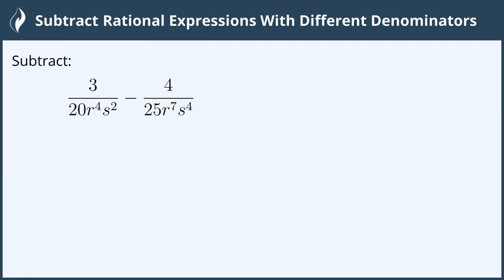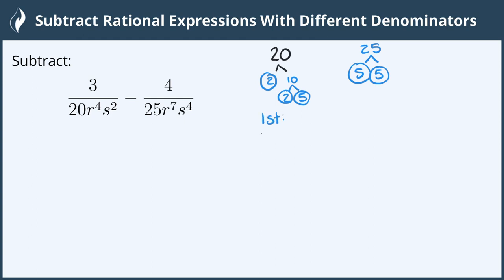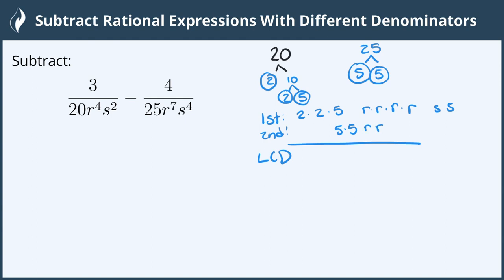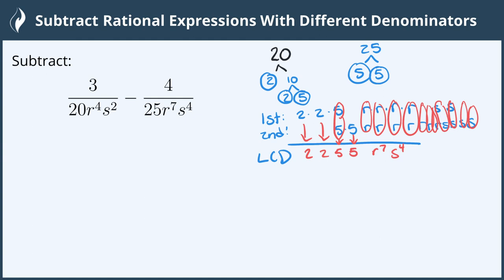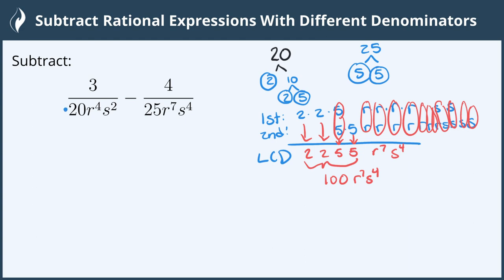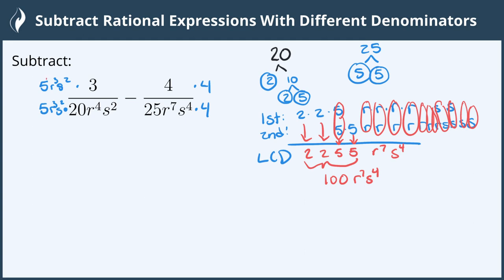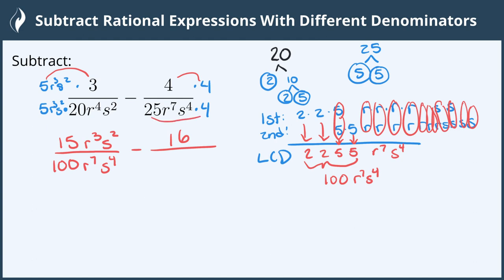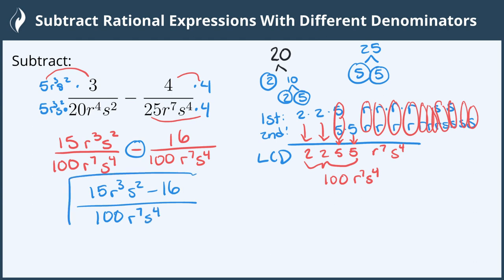Subtract Rational Expressions With Different Denominators - 3